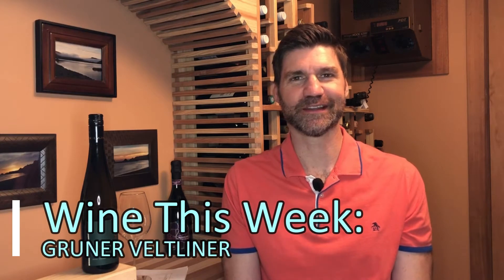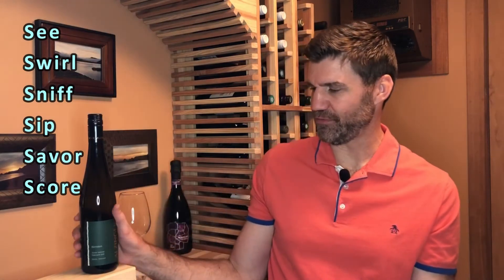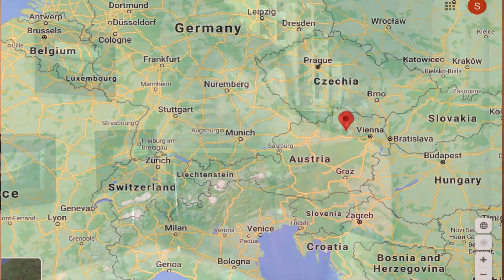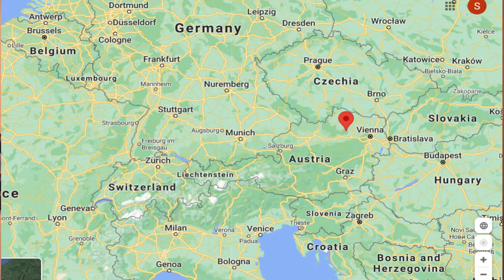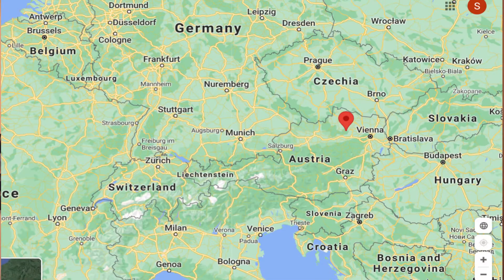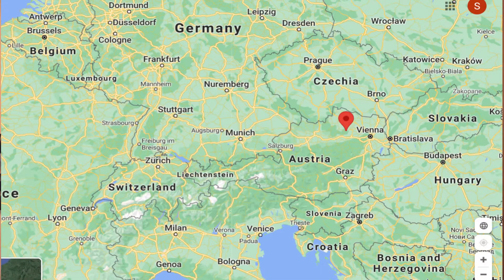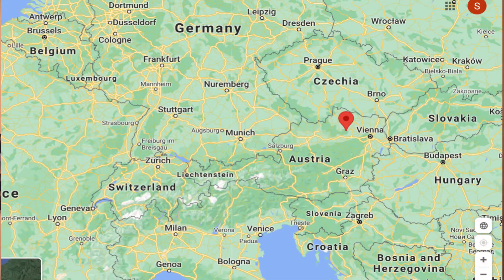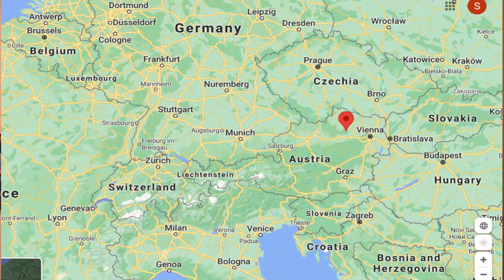Tasting Gruner Veltliner AND When is that bottle of wine ready to drink? Wine #20 of 52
Not to be confused with an action film villain, Gruner Veltliner is a delightful white wine varietal.   Comprising nearly 1/3 of all vines planted in Austria, mostly along the Danube River in the Wachau Valley, this wine has won over sommeliers as an incredibly versatile, food-friendly white wine.

This week's wine:
Gruner Veltliner, Federspiel 2019 by Alzinger
12.5% ABV
$21

The tip of the week answers the question, when is my bottle of wine ready to drink?  Should you store and age that wine? Should you drink it right now? Next year? in 5 years?  Just when is the sweet spot for opening a bottle of wine, particularly an expensive or special bottle?

Timeline:
0:00 Start
0:19 About Gruner Veltliner
1:31 Tasting Gruner
8:10 Score and Food Pairings
9:08 Tip of the Week
12:18 Coming up Next!